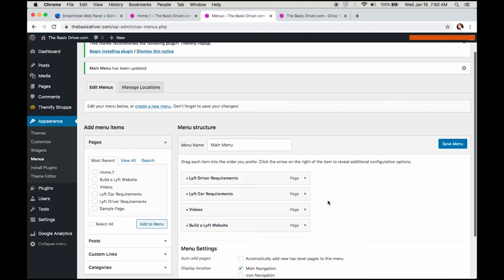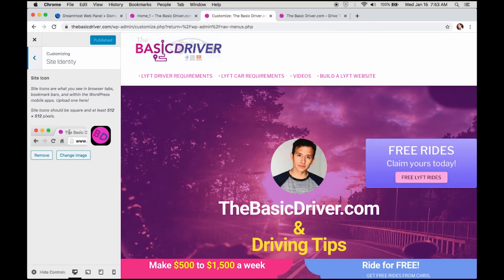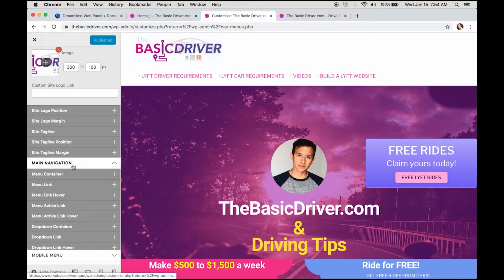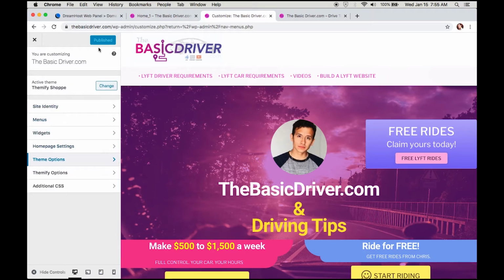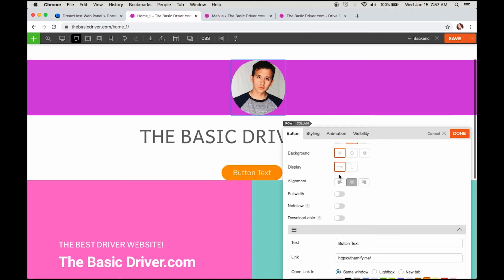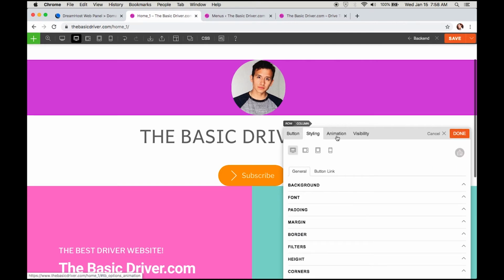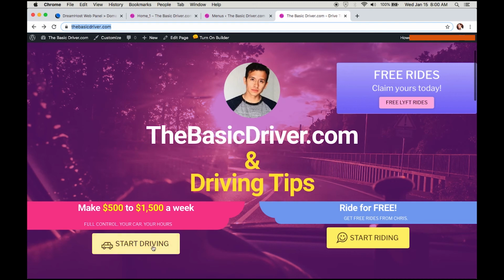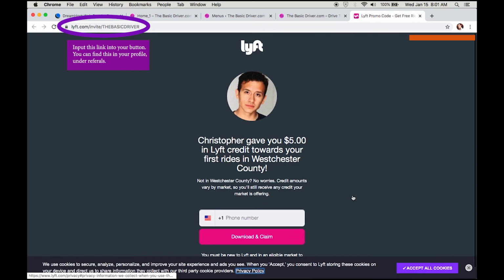HOW TO MAKE A Website: [Part 4 of 4]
This plugin is a small gift from me to you, to say thank you for watching the video and anything I can do to help you successfully make your website, I will do my best!

Description: This is how to make a Lyft website. You can apply this to any website. I am a 5 Star driver, and have created this to help other people who would like to be a driver or are, on how to make a successful interactive website.